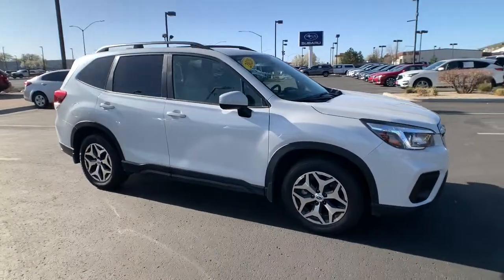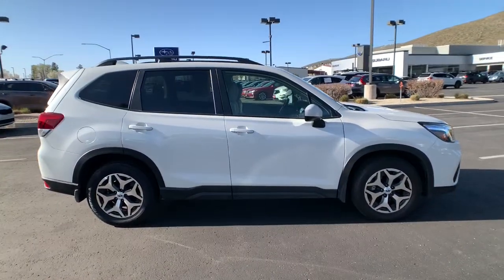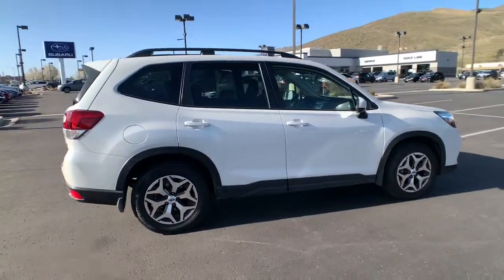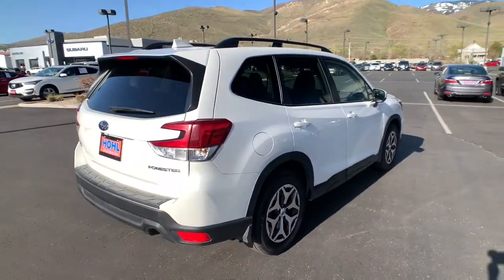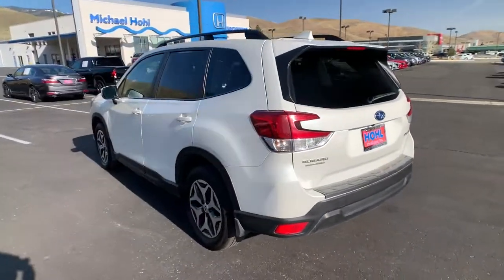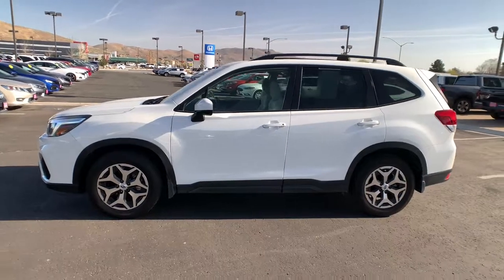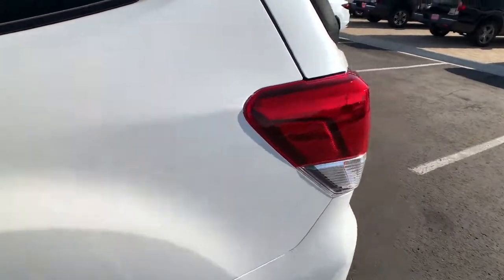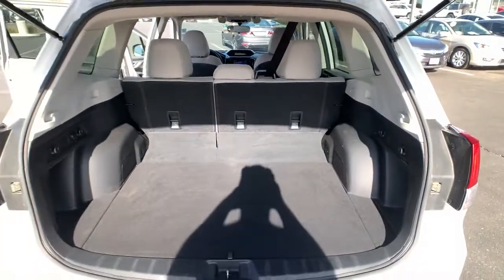2020 Subaru Forester Carson City, Reno, Lake Tahoe, Northern Nevada, Susanville, NV S221097A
Crystal White Pearl Used 2020 Subaru Forester available in Carson City, Nevada at Michael Hohl Subaru. Servicing the Reno, Lake Tahoe, Northern Nevada, Susanville, NV area.

2020 Subaru Forester PremiumLineartronic CVT AWD Odometer is 3824 miles below market average! 2.5L 4-Cylinder DOHC 16V VVT 26/33 City/Highway MPGThis vehicle comes with a 90 day or 3,000 mile limiited powertrain warranty!! This vehicle is NOT sold as-is!!!